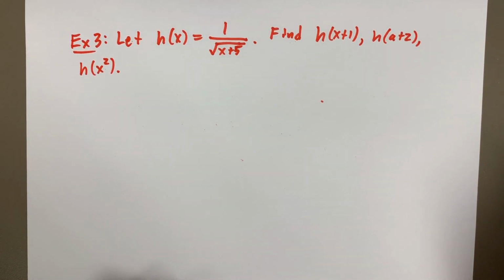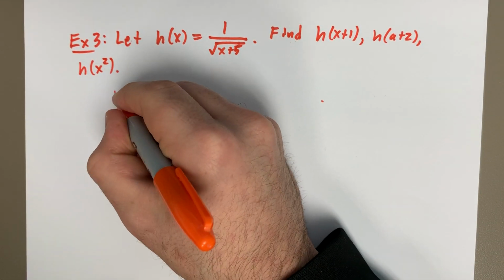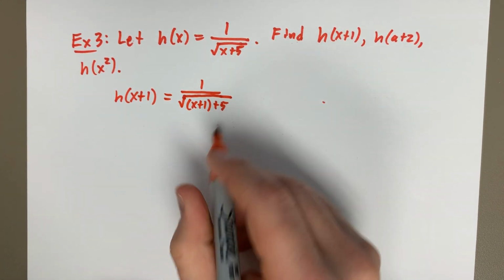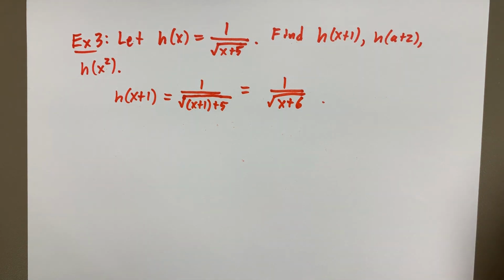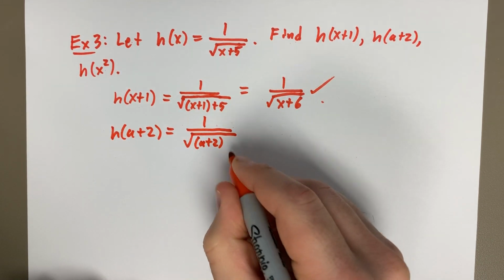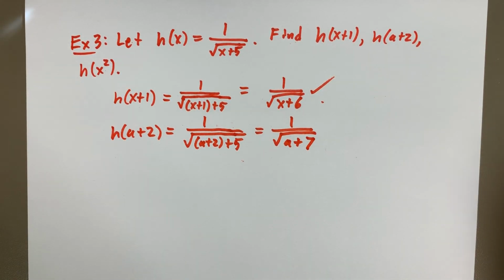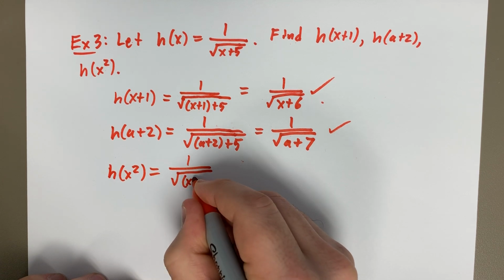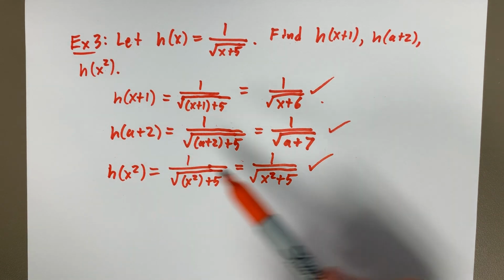Ex 3: Substituting Expressions in Functions (Subbing in Weird Stuff)